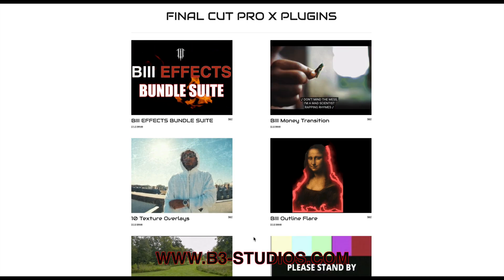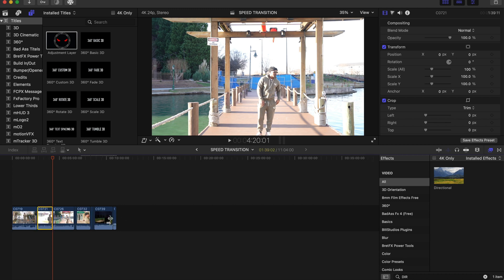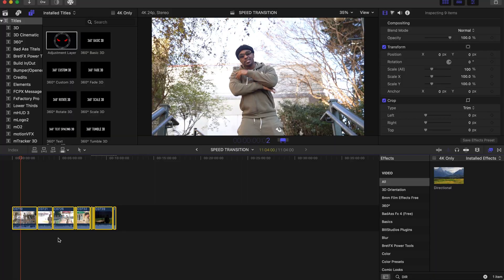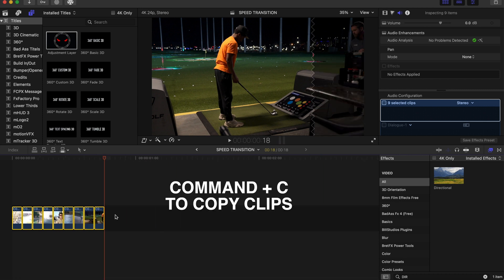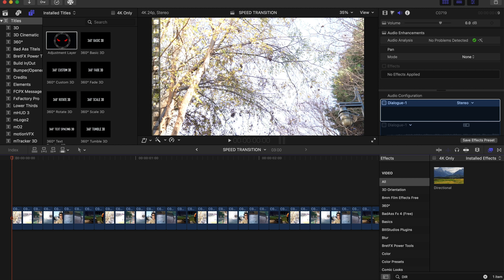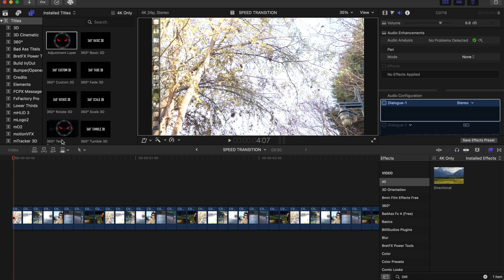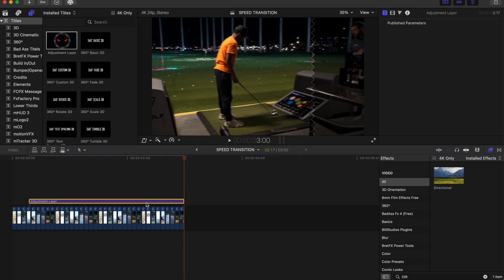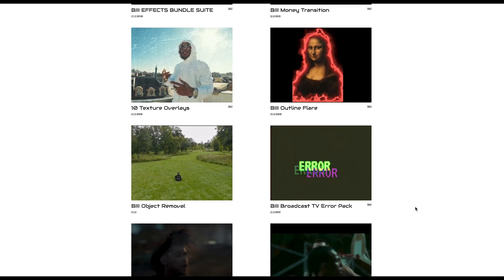HOW TO CREATE SPEED TRANSITION!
Here is how to create a speed transition in Final Cut Pro X for trailers, commercials, music videos, etc.